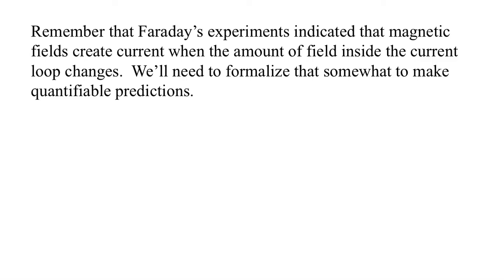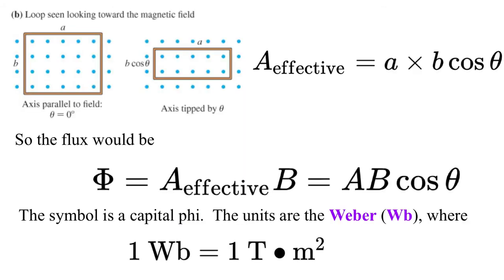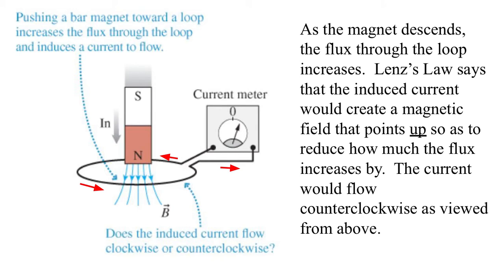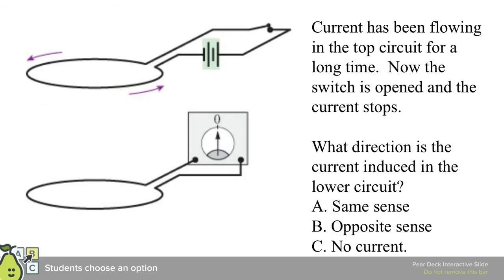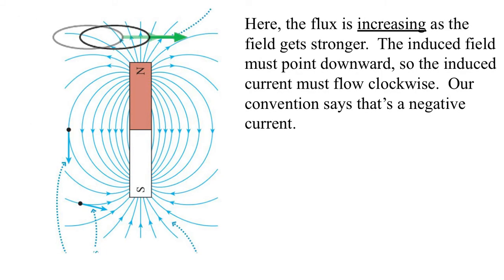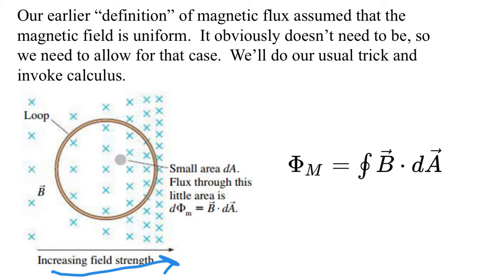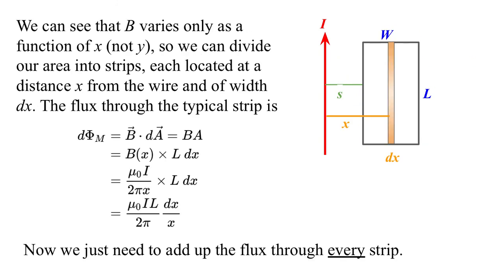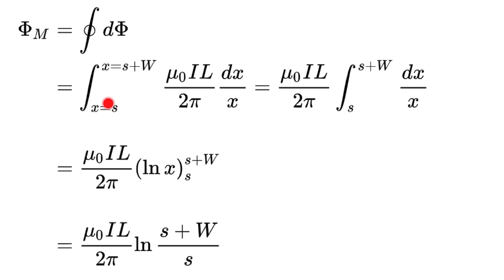APC N15A02 Magnetic flux